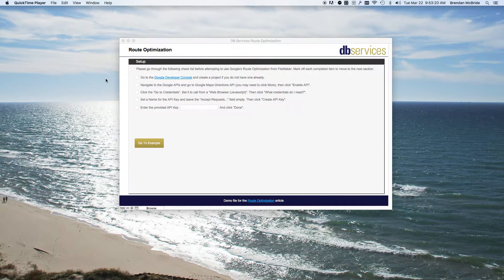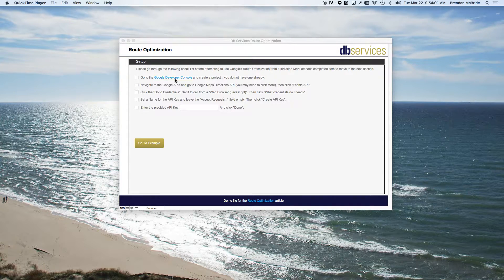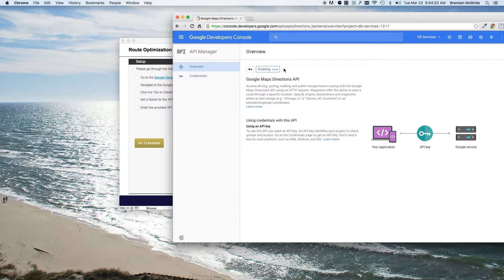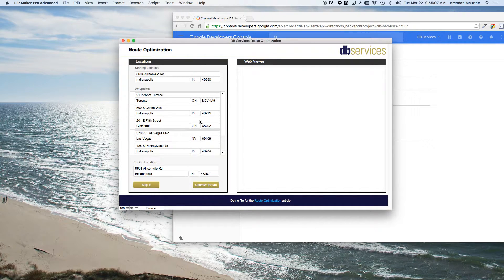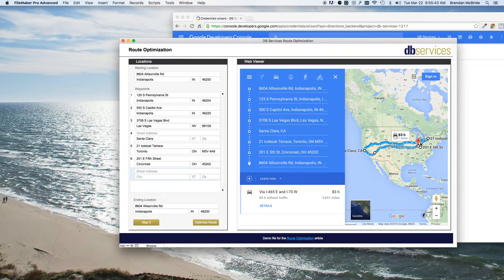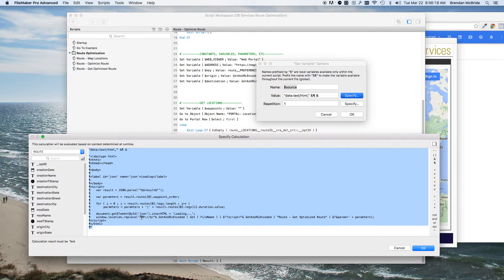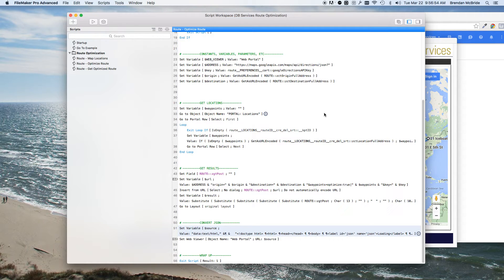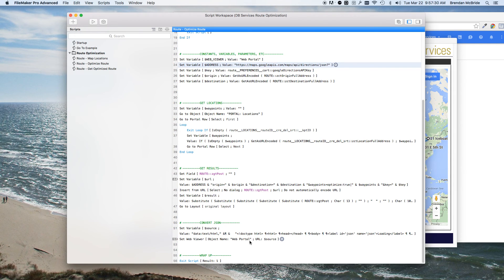FileMaker Google Route Optimization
Save time and money by finding the most optimal route to drive to all your appointments. We go over how to use the Google Maps Directions API to arrange multiple locations to give you the best route possible.

Read the article and download the sample route optimization file.